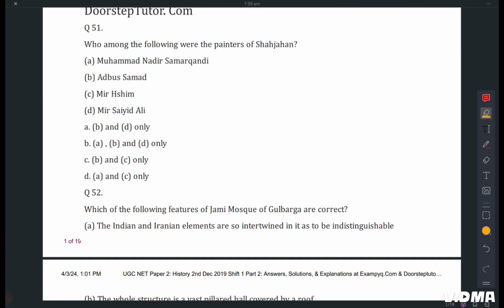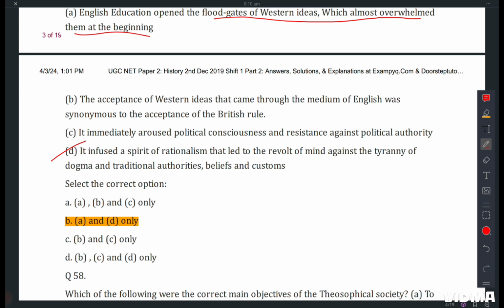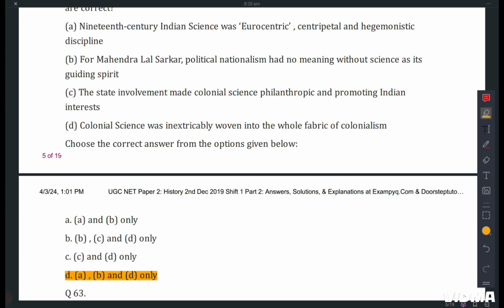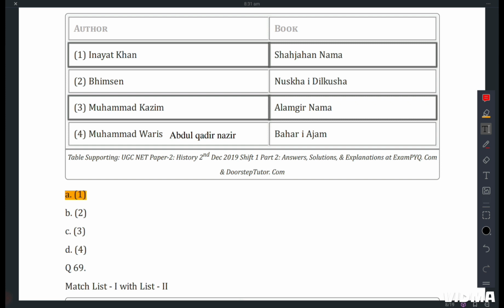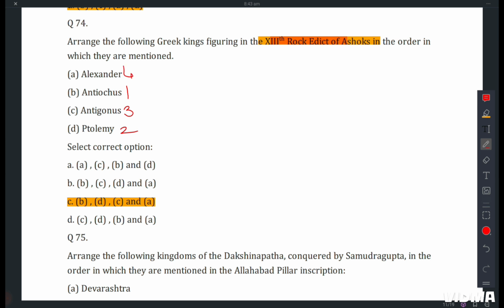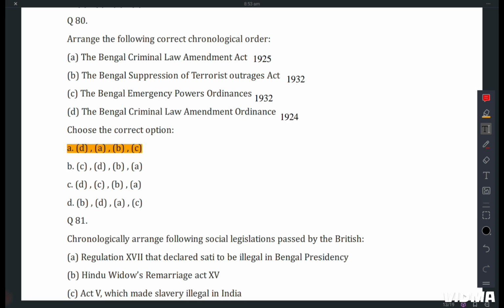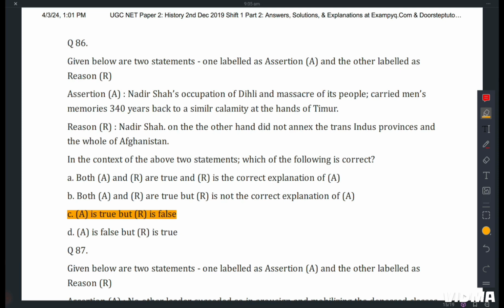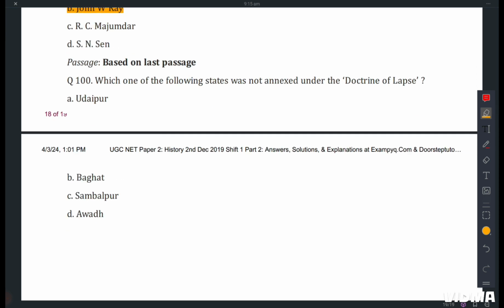UGC NET HISTORY DECEMBER 2019 PAPER 2 part 2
Hello
Welcome to the video hope you are doing well .

Here is the telegram channel link all the PDFs will be provided